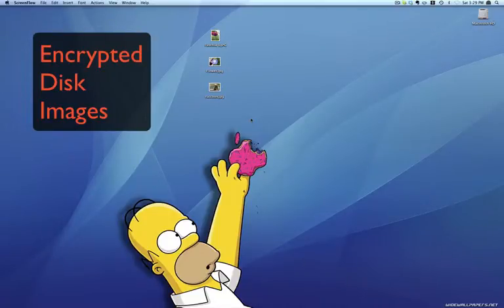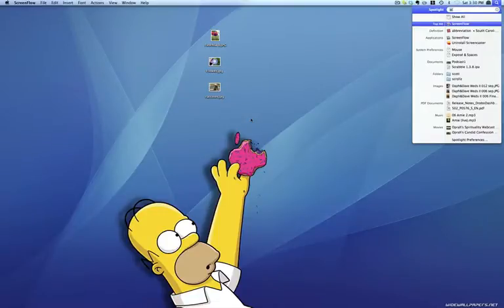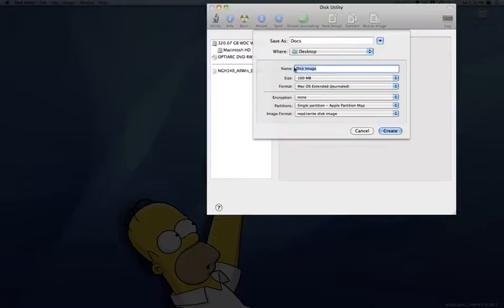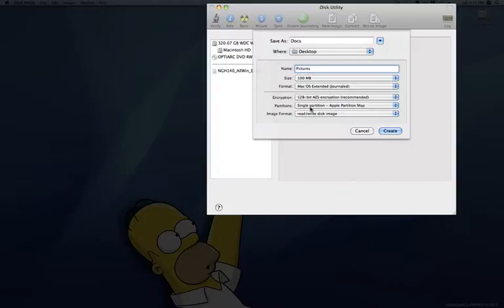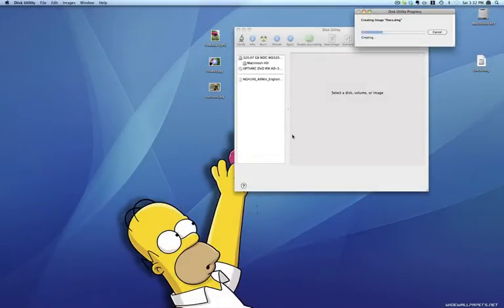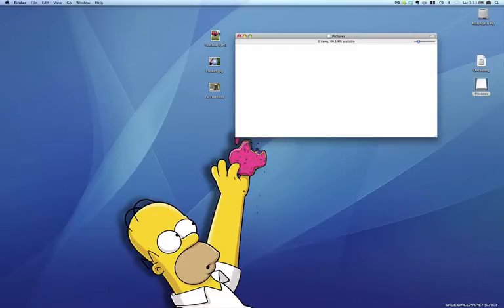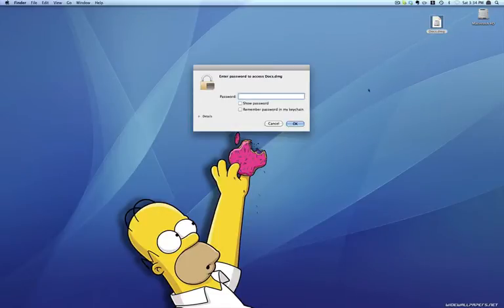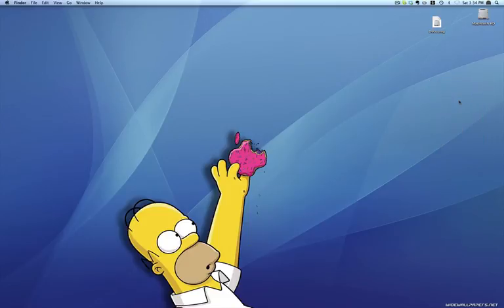Screencast - Mac OS Encrypted Disk Images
Learn how to create an encrypted disk image to store files securely on a USB key so if you lose the key you aren't worried about someone else having access to your data.